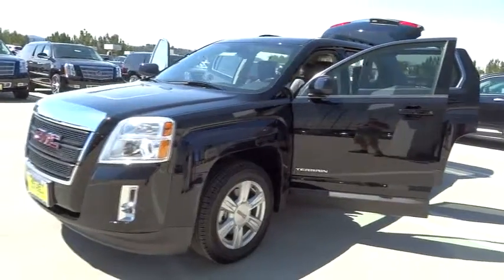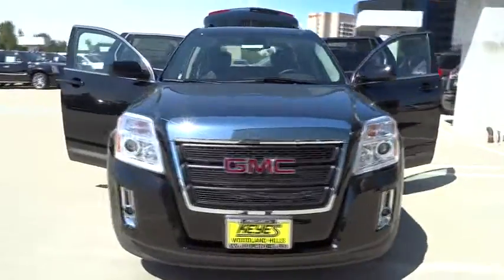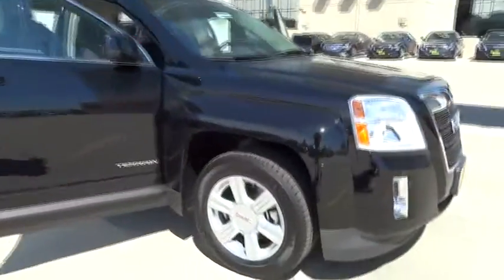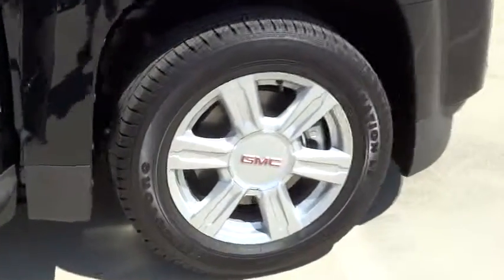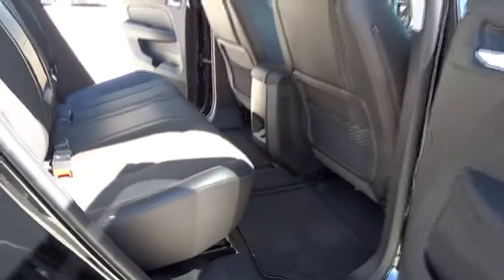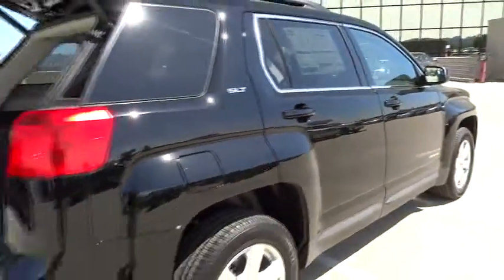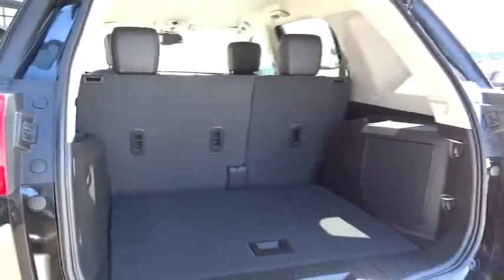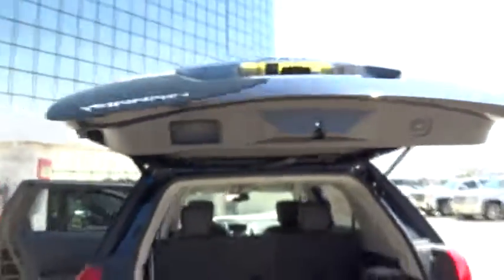2014 GMC Terrain Los Angeles Woodland Beverly Hills Thousand Oaks Van Nuys 840782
2014 GMC Terrain  - Stock#: 840782 - VIN#: 2GKALSEK6E6191962

Award Winning Dealership! Superb service, very knowledgeable staff. Hassle free environment! We have been a Woodland Hills resident for over 7 years and has been distinquished as a Leader in the Community. We Service all GM vehicles. Service department open 6 days a week with a onsite collision center.